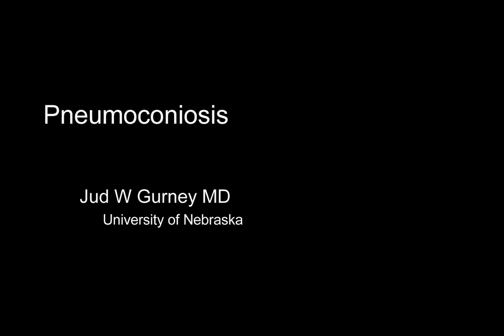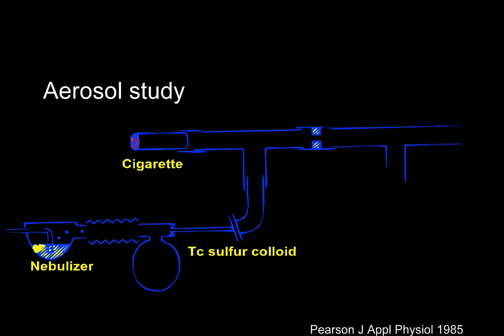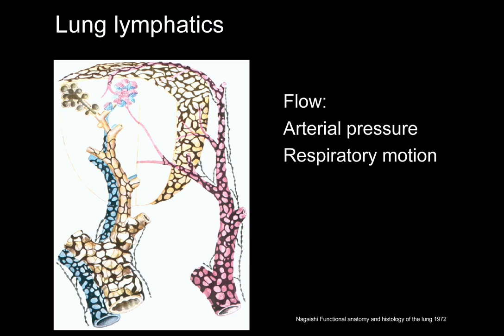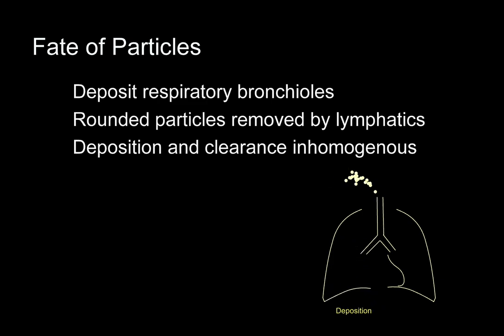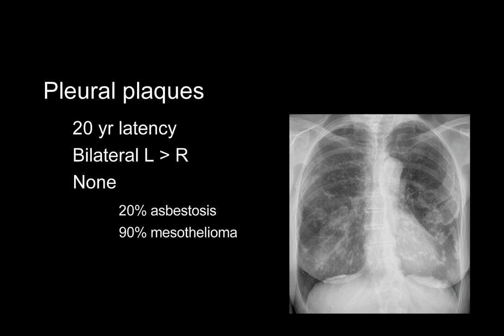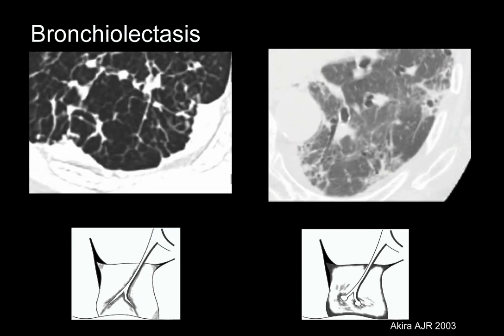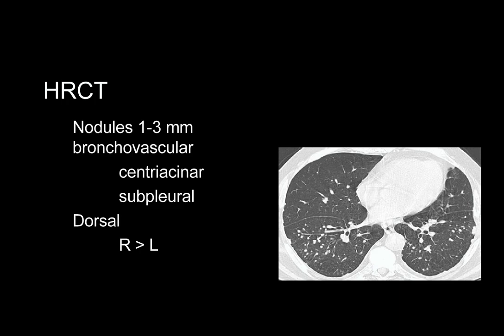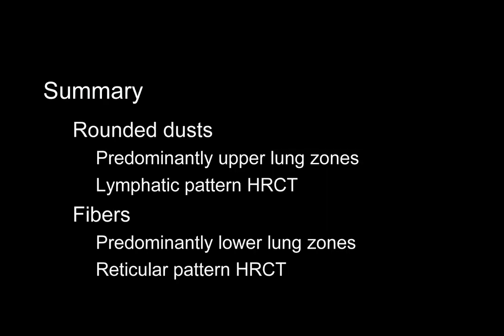Pneumoconiosis | Dr. Jud W. Gurney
In the final lecture of the series, Dr. Gurney goes through the theory of particle clearance and diseases due to inhalation of particulate material (pneumoconiosis).

The purpose of this video is purely educational, and not for any monetary gain.